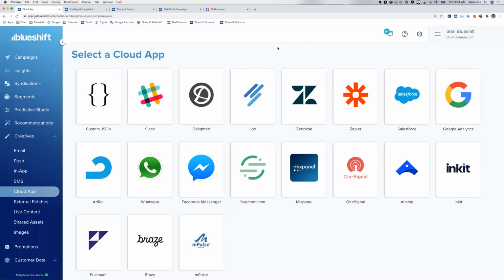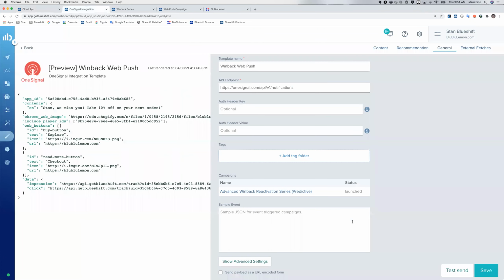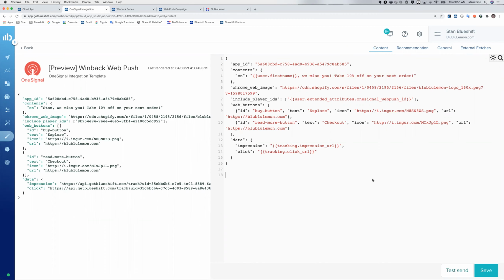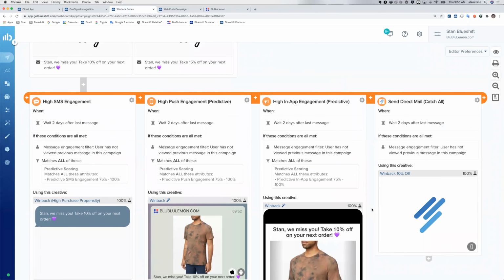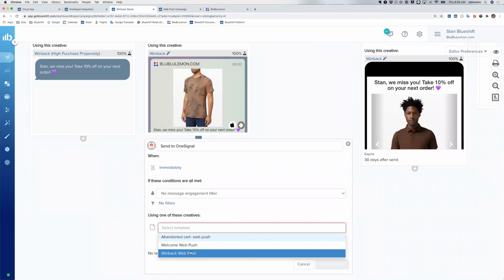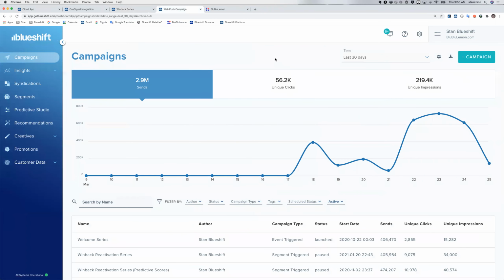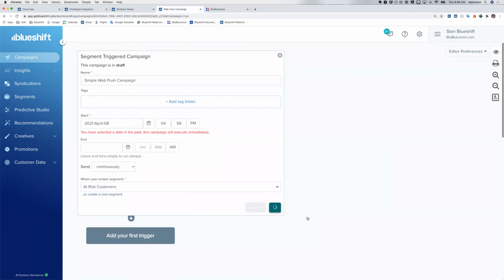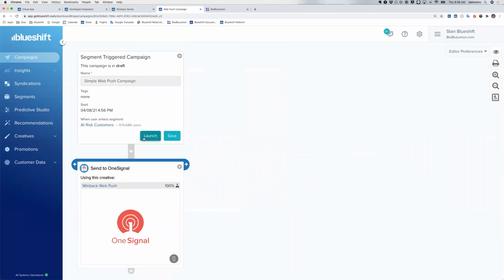OneSignal's Integration with Blueshift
Learn how to incorporate OneSignal’s web push notifications within Blueshift to create personalized e-commerce customer journeys.